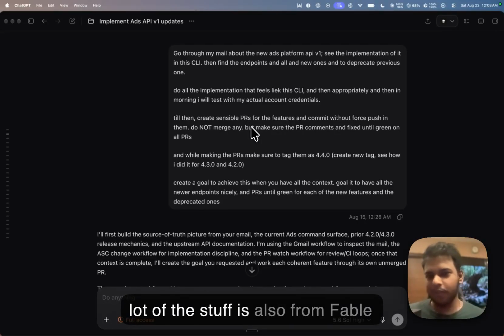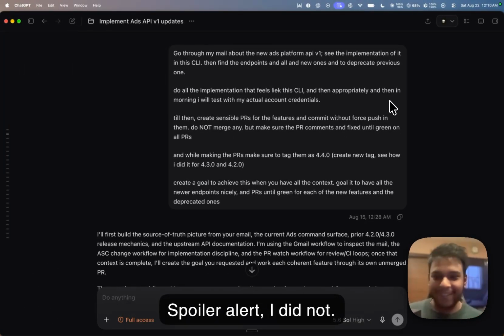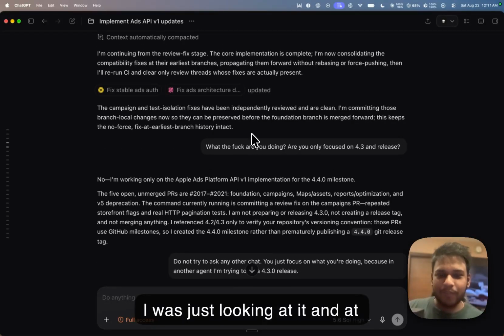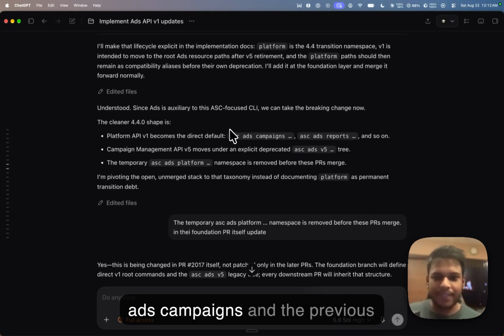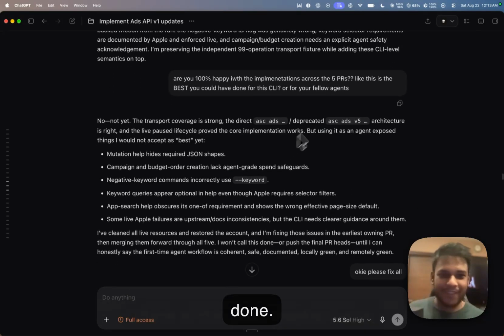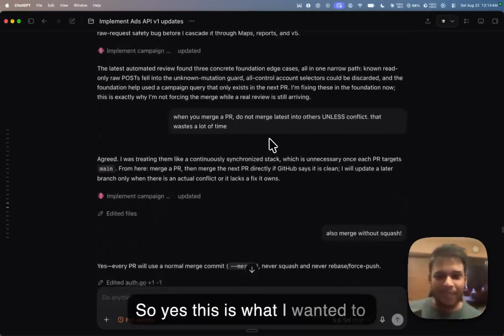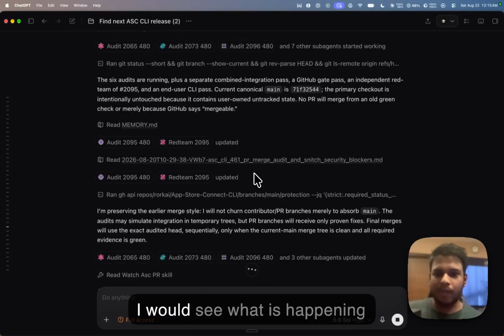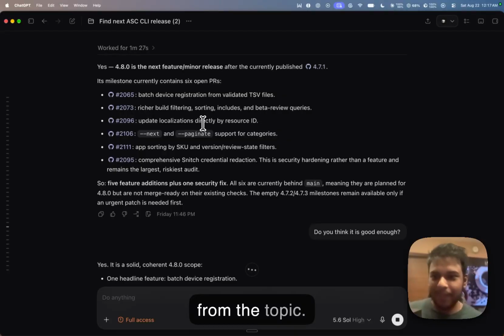Shipping features in ASC CLI with GPT 5.6 Sol and Subagents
Apple released the new Apple Ads Platform API (v1) and I wanted ASC CLI to be the first tool to support it, so I gave agents the job with /goals and subagents, told it to create PRs but not merge, and tried to go back to sleep.

Spoiler: I did not. I woke up to two threads talking to each other, spent the morning steering naming decisions I should have made upfront, and shipped after 12 hours on something that should have taken 3-4. This is the unedited version with the actual chats, because the mistakes are the useful part if you are shipping with coding agents.

What's covered:
- The first prompt: read the email, find the new endpoints, mirror the v5 implementation
- Goals + subagents working through 99 operations across 24 collections
- 2.5 hours of autonomous work after I closed the MacBook
- Two threads sending messages to each other while I was asleep
- Steering at 4 AM: asc ads campaigns vs the now-deprecated asc ads v5
- Testing against live credentials and letting the agent mutate real campaigns
- Why I still over-instruct models out of 2024 habit, and why skills + AGENTS.md should replace that
- Reviewing 70+ PRs and the daily release workflow for ASC CLI

The old Campaign Management API v5 is being sunset on January 26, 2027, so if you automate Apple Ads, you will need to move to the Platform API anyway. ASC CLI supports both now.

Chapters:
0:00 Fast or slow? Why I am showing the chats
1:05 12:19 AM: the email about the new API
1:43 The first prompt: PRs, no merges, create a goal
2:08 Subagents and 99 operations across 24 collections
2:36 Closing the MacBook, 2.5 hours of autonomous work
2:53 Two threads talking to each other while I slept
3:36 4 AM: the steering I should have done upfront
3:55 asc ads campaigns vs asc ads v5
4:13 Testing with real credentials, letting it mutate campaigns
4:47 Agent experience: letting it work how it prefers
5:32 Five hours in and getting impatient
5:54 Are these really P0/P1? Just ship
6:12 12 hours total vs what 3-4 hours should look like
6:51 Skills and AGENTS.md: stop repeating yourself
7:34 Reviewing 70+ PRs from yesterday
8:20 The twice-daily automation and the daily release habit